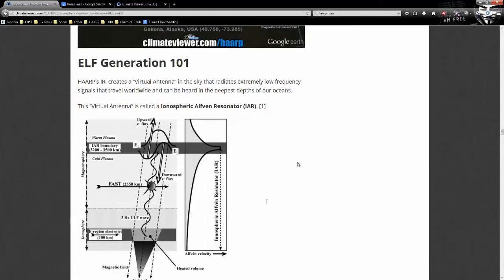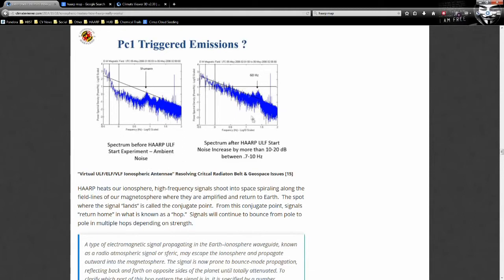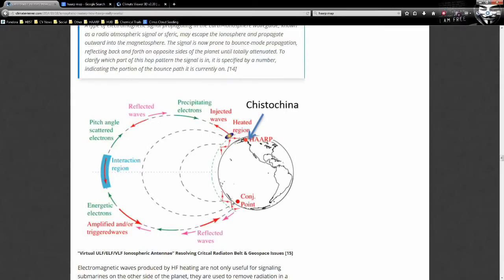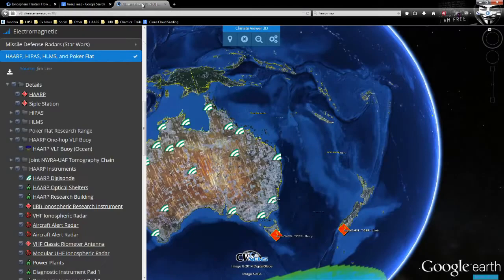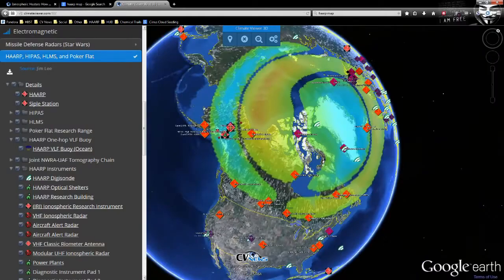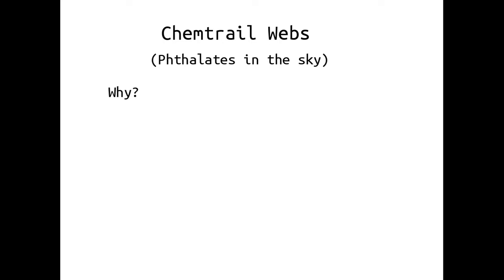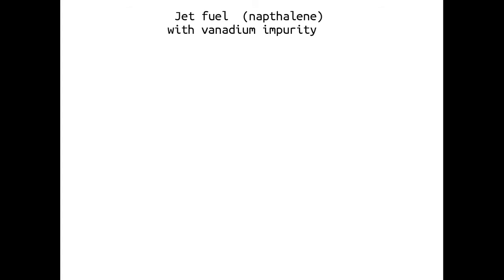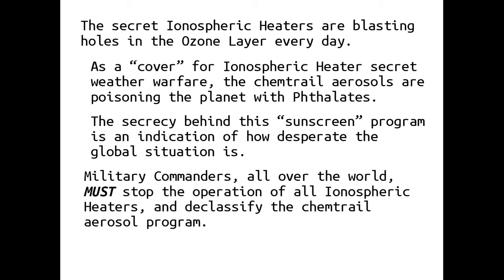The Rabbit Hole - HAARP - Sky Trumpets - Chem Trails Explained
Original videos